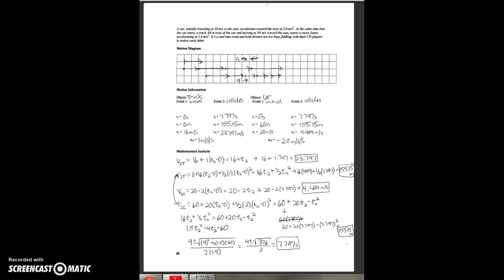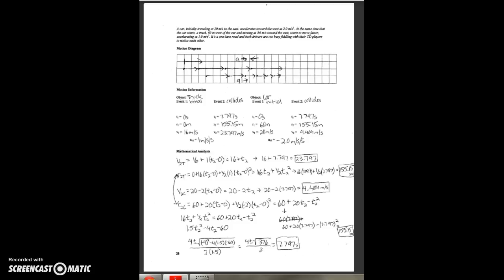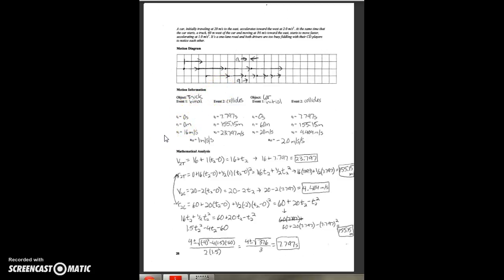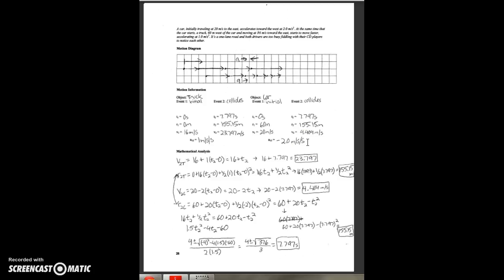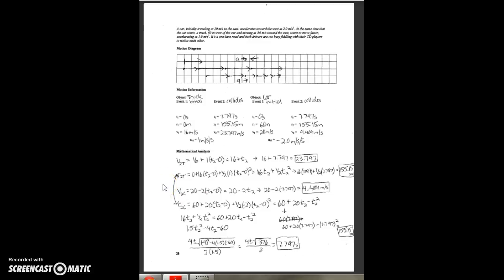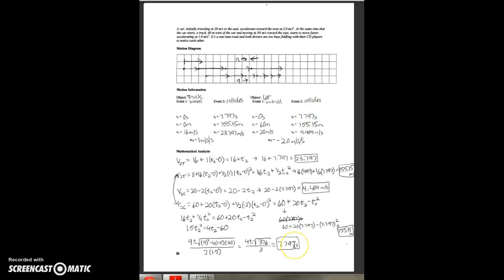PHY 111 SKA 28